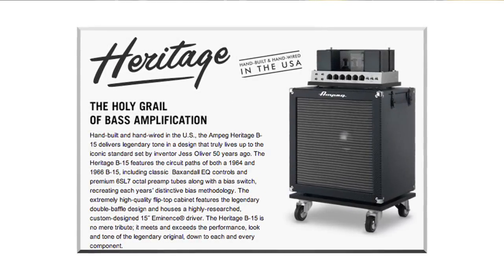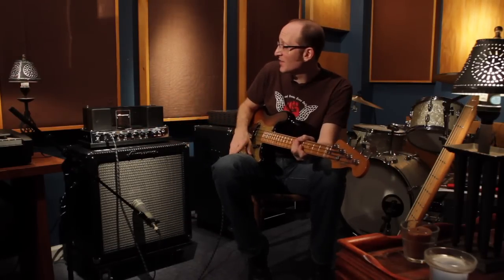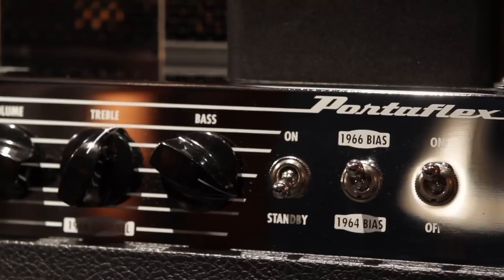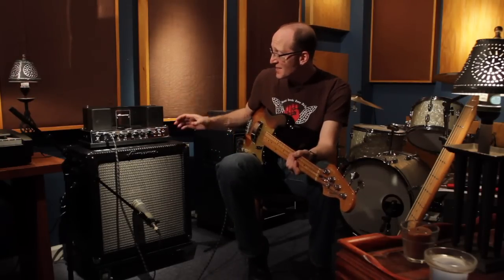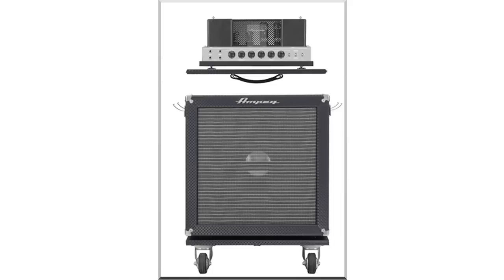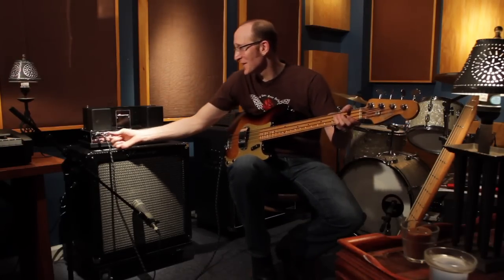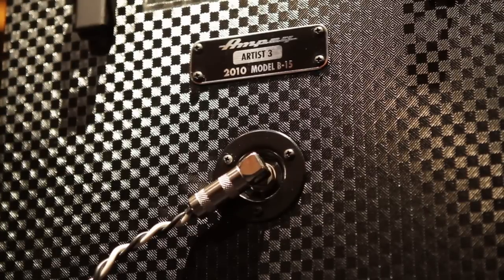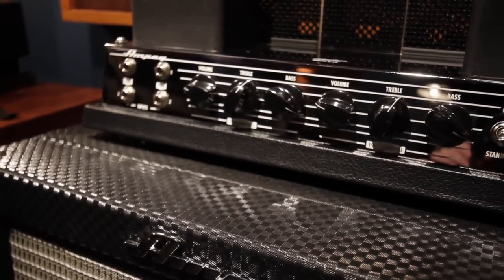An Inside Look at the Classic Tones of the Ampeg Heritage B-15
Video by Garth Fielding

"This is an instrument.  It's an amplifier...but I really consider this an instrument, as it's a complete expression of what you are trying to do as a bass guitarist or producer."  - Garth Fielding

Ampeg endorser, Garth Fielding, recently sent us one hell of a video.  He recently bought one of our limited-edition, US-made Heritage B-15s  and loved it so much, he wanted to show the world why it was so amazing.

Garth walks you through the tonal palette of the Heritage B-15, with great examples of classic tones from the '60s and '70s. He shows you how to pull those tones out of the amp and really is able to re-create the classic vibe that has made the B-15 the most recorded amp in history.

So, check it out. If you have a B-15 of any era, I guarantee you will want to go and play around with it after watching. If you don't own a B-15...well, then you better go find one.

If you like Garth...and we do...check out his bass and producer work over